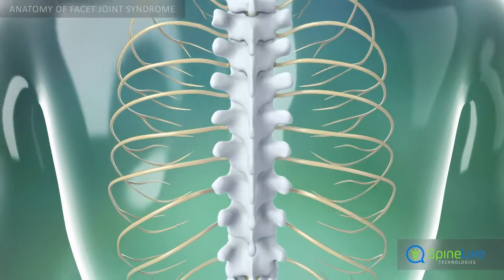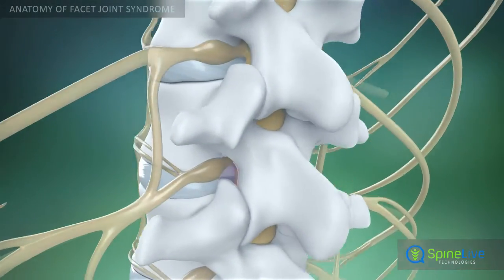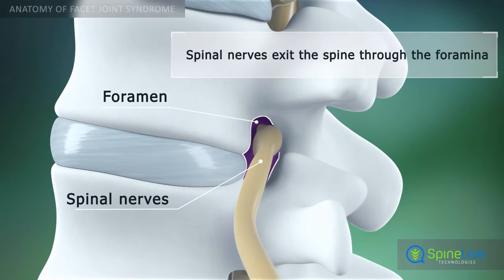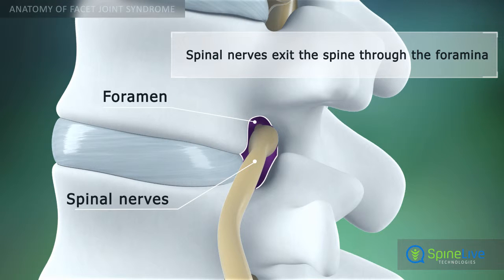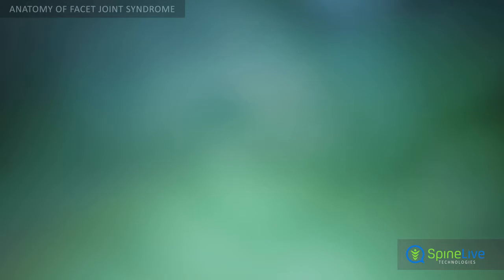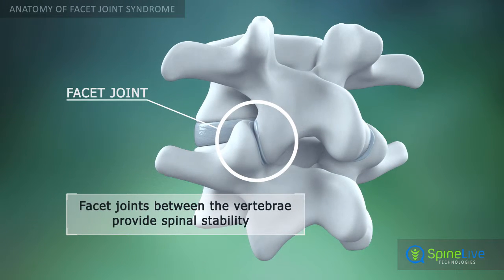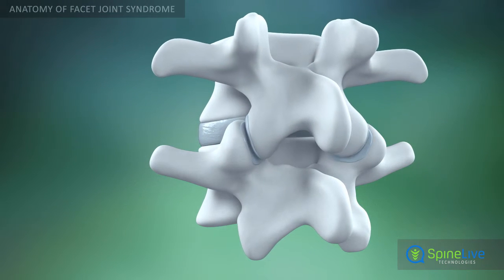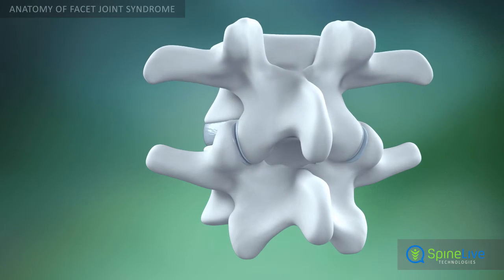Facet Joint Syndrome Anatomy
Click here to learn more about the treatment of this disease and get complete information about other conditions In order to understand what is Facet Joint Syndrome, it's helpful to know the basic anatomy of the spine. The spine is made up of 33 individual bones called vertebrae.   The vertebra are numbered and divided into four regions. The spinal nerves branch off your spinal cord in pairs and travel through small openings between your vertebrae, intervertebral foramina. Facet joints are located between each pair of vertebrae. They guide and limit the movement of the spinal column, providing stability and bearing a share of the load on the spine.